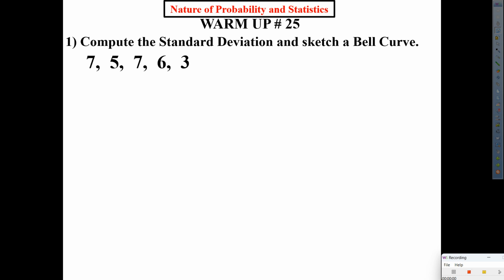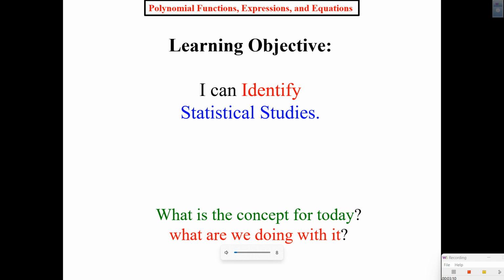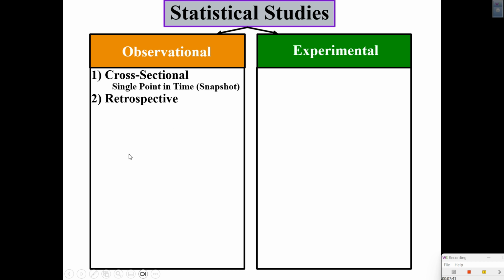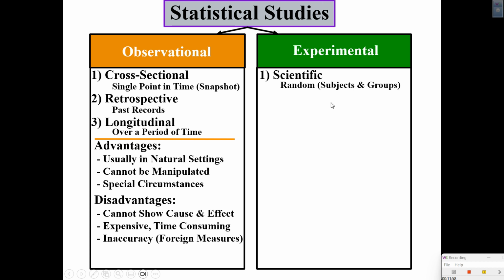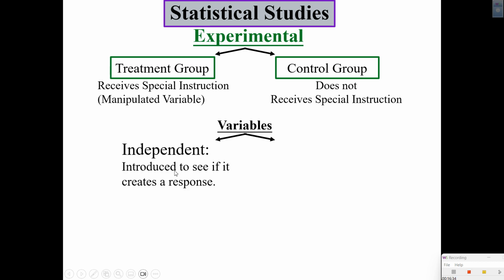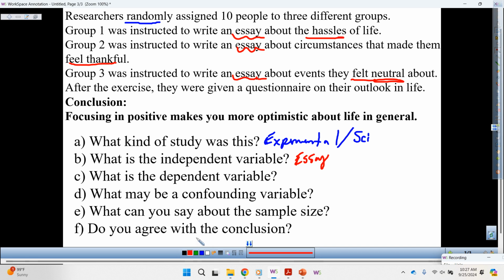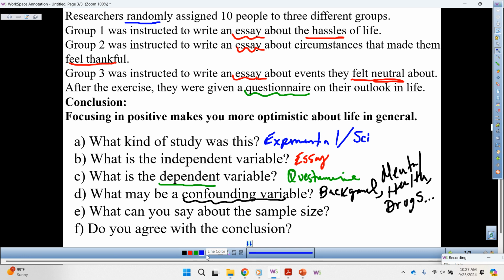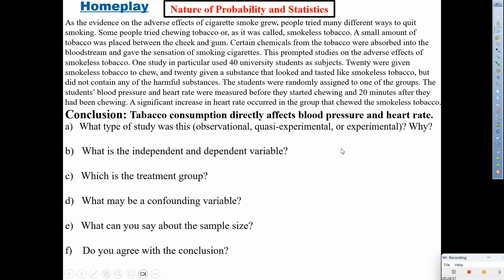Mr. Q's Variables and Statistical Studies